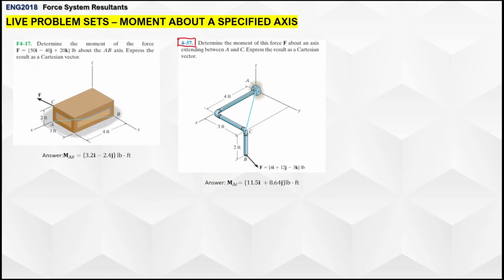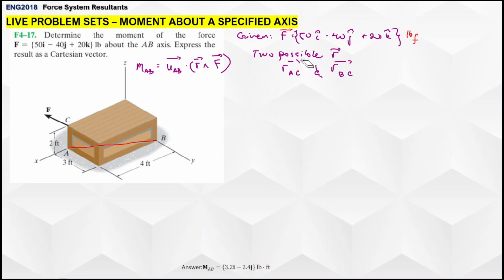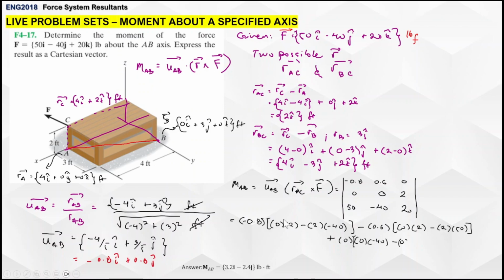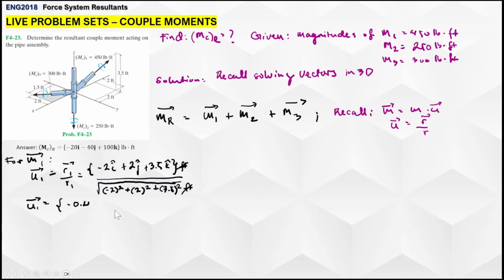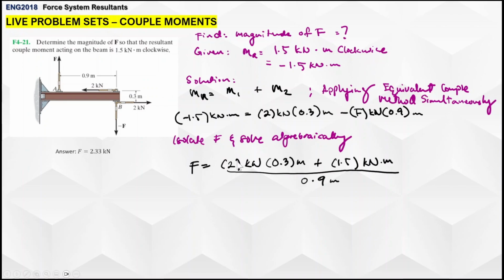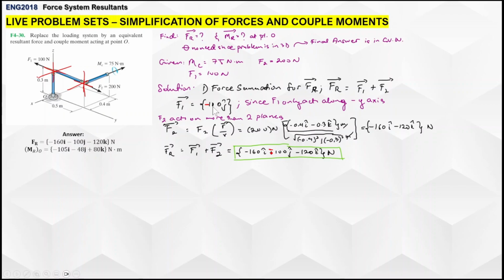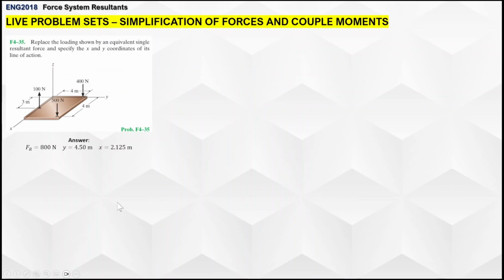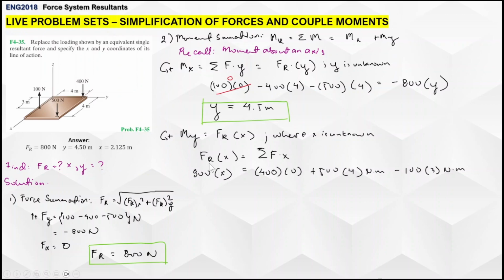04 Force System Resultant Part 2 | Selected Problem Set Walkthrough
Sample problem sets about moment about an axis, couple moments, and simplification of force and couple forces.

Time stamps:
00:01 Start
01:05 Showcase of Problem Sets
03:12 F4-17
04:20 F4-23
19:10 F4-21
22:00 F4-30
31:15 F4-35